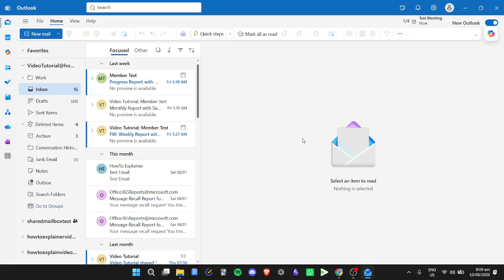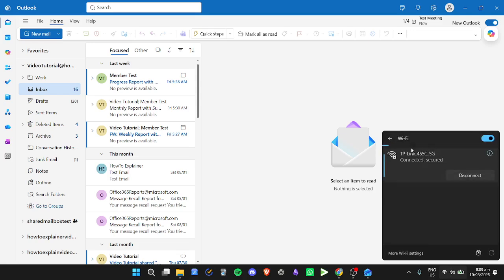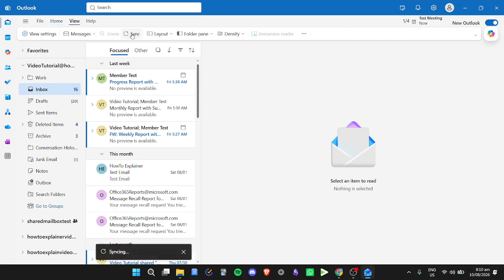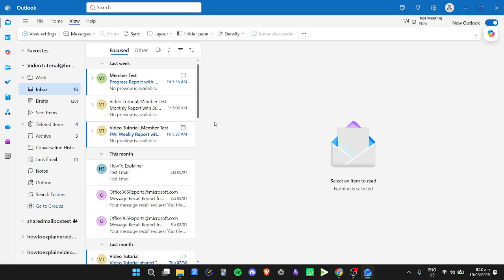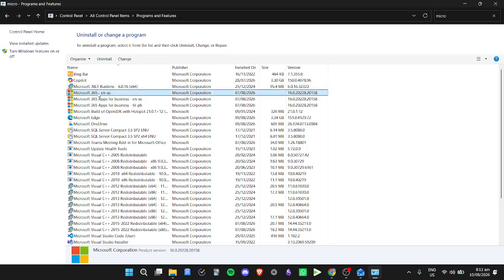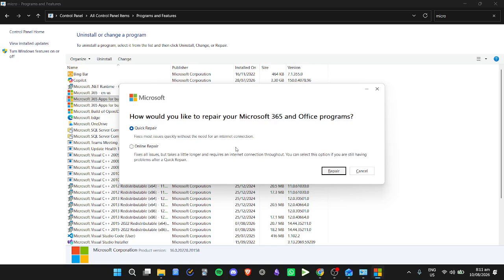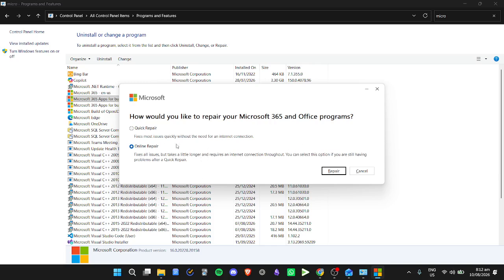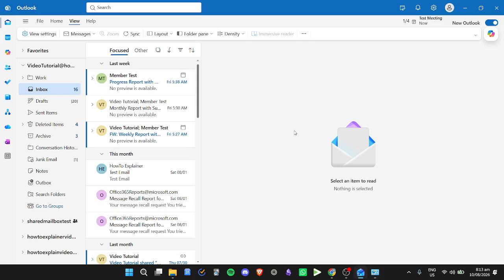How To Fix Outlook Sync Issues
If you are looking for a video about How To Fix Outlook Sync Issues, here it is!